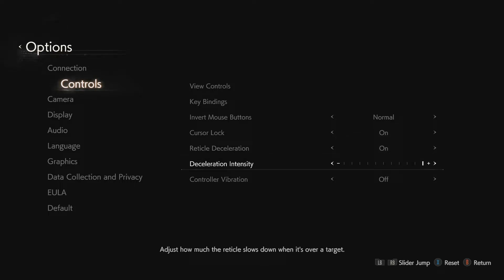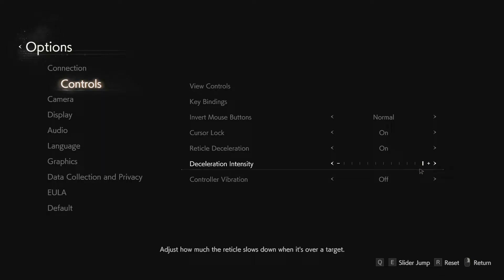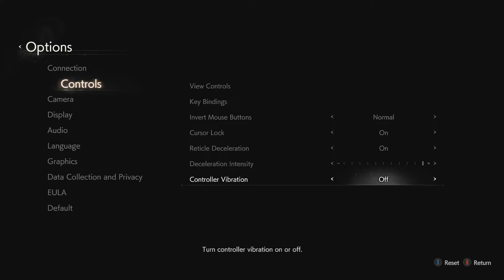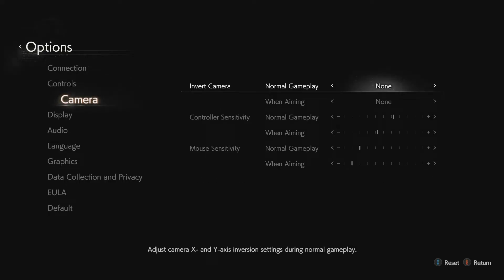THESE ARE THE BEST CONTROLLER SETTINGS FOR RESIDENT EVIL REVERSE!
This in my opinion has got to be the best settings for controller for resident evil reverse I've won over 200+ games with this sens and I rarely ever miss unless I am having an off day trust me if you want to get better at reverse use this sens CHECK OUT ALL MY SOCIALS DOWN BELOW! don't forget to ring the bell for post notifications so you never miss an upload and like subscribe and comment